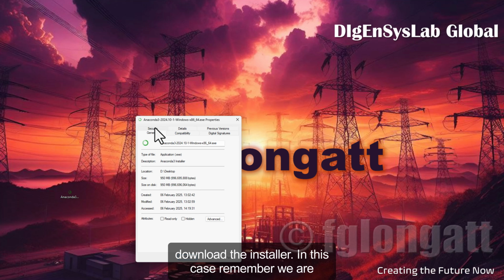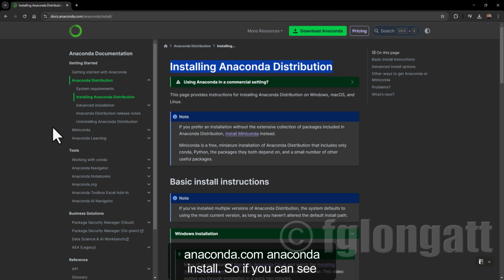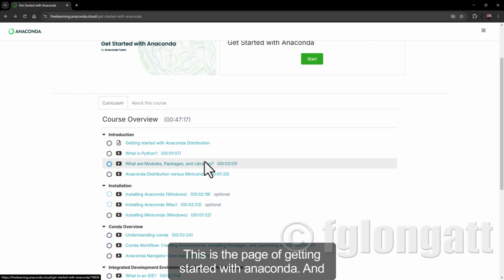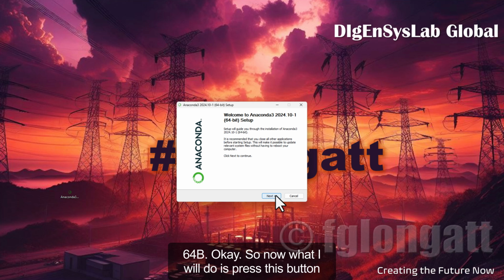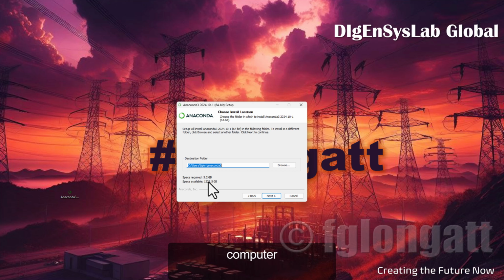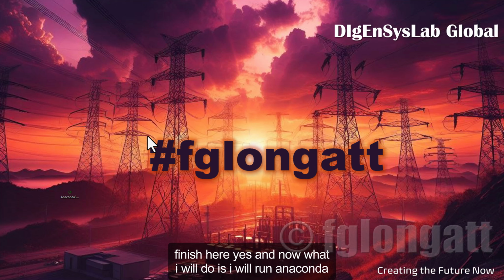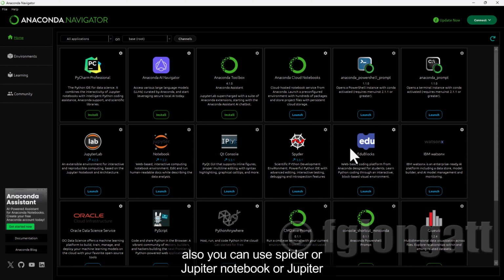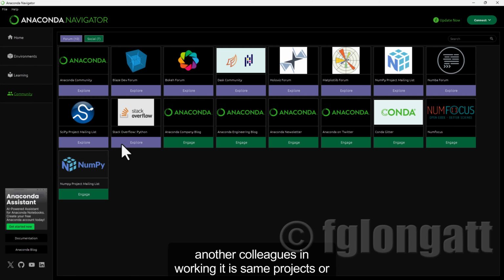Installing Anaconda Distribution 2024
Ready to Supercharge Your Data Science Journey? Watch This!

In this step-by-step guide, we'll show you exactly how to install the latest version of Anaconda Distribution 2024—your ultimate toolkit for Python programming, machine learning, data analysis, and scientific computing. Whether you're a beginner or a seasoned data pro, this video covers everything you need to get started with confidence.

By the end of this video, you'll be fully equipped to dive into coding with powerful tools like Jupyter Notebooks, Spyder, and more! Don't miss out on the most seamless installation process yet.